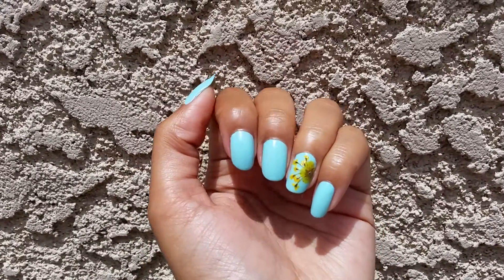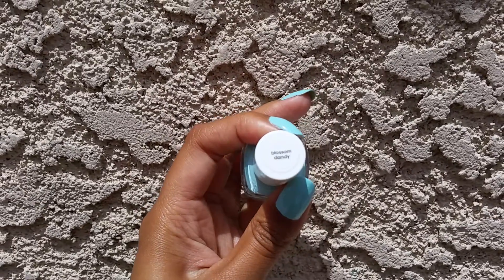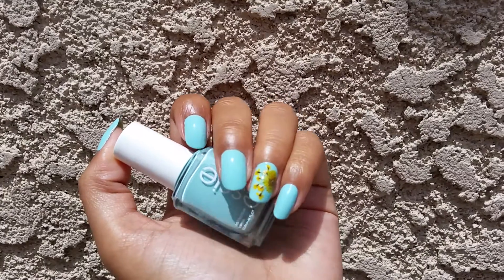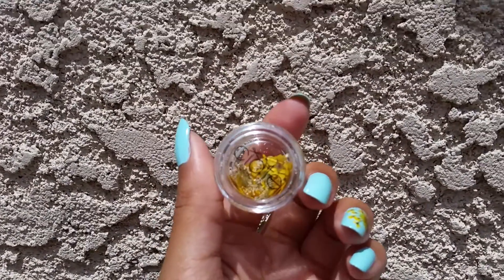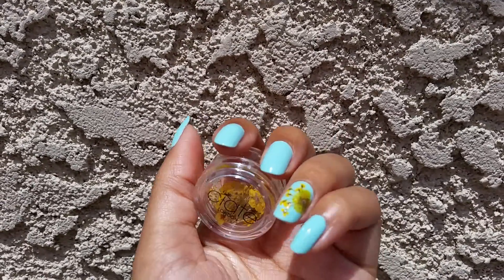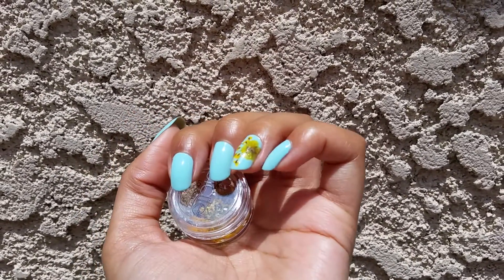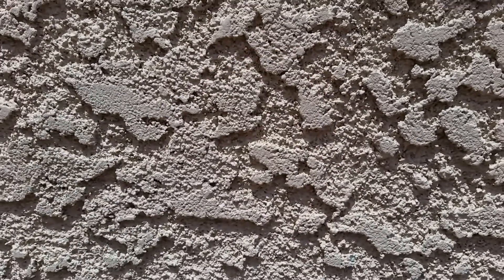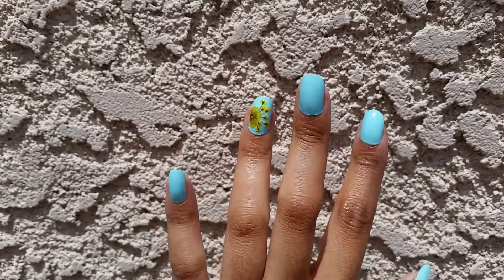NOTD Essie Blossom Dandy and Dried Flowers